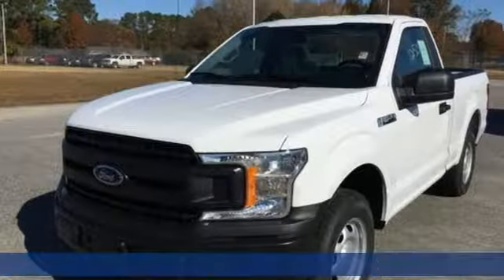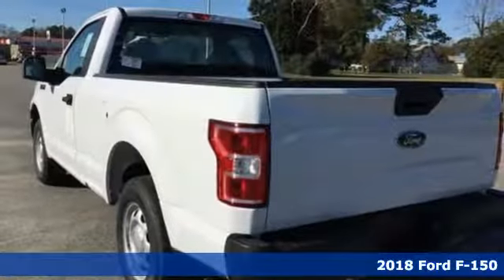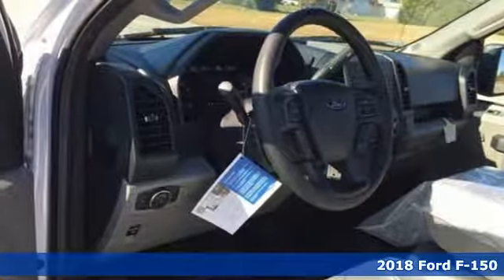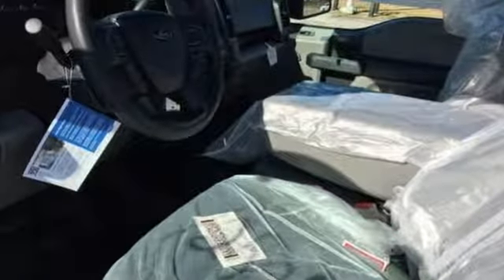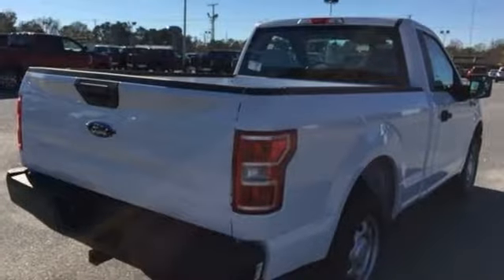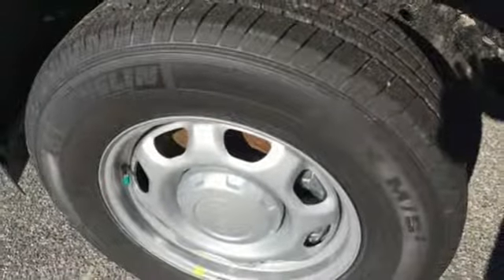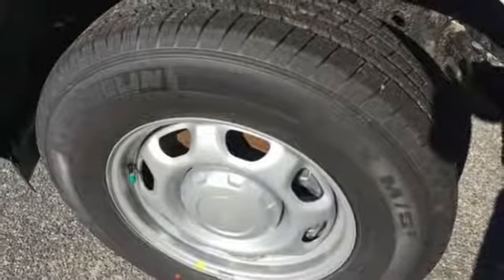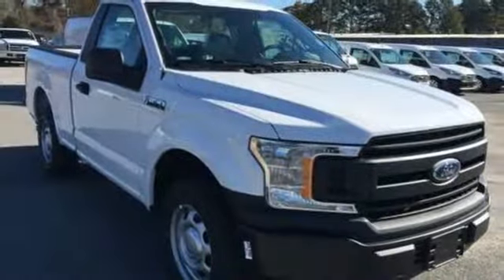New 2018 Ford F-150 Newport News VA Hampton, VA #889569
Year: 2018
Make: Ford
Model: F-150
Trim: XL
Engine: 3.3L V6 Ti-VCT 24V
Transmission: 6-Speed Automatic
Color: White
Interior: Medium Earth Gray
Stock #: 889569
VIN: 1FTMF1CB4JKG09097

Address:
12896 Jefferson Ave